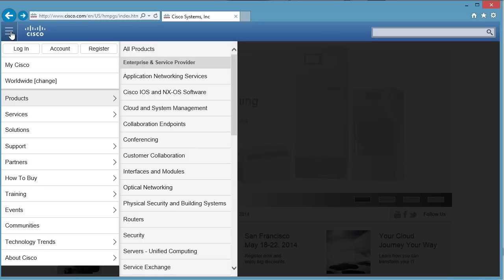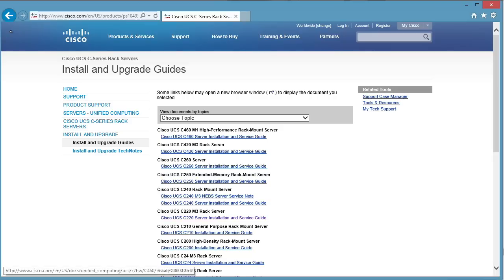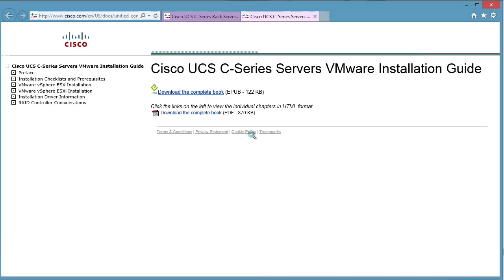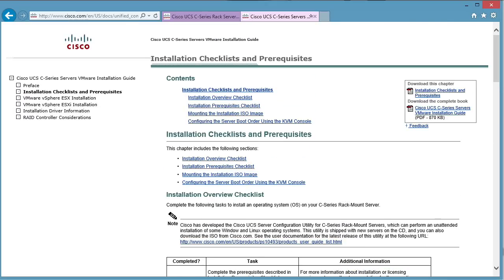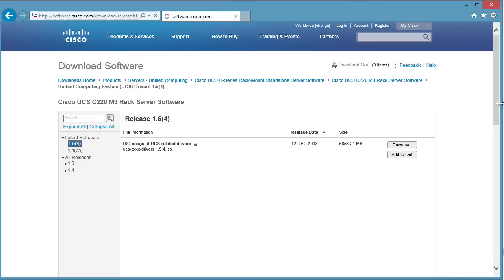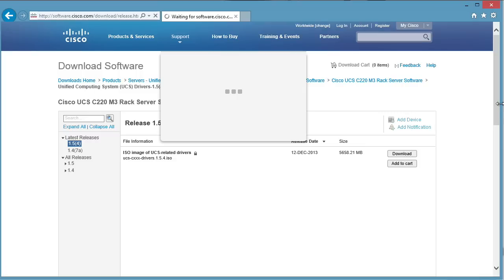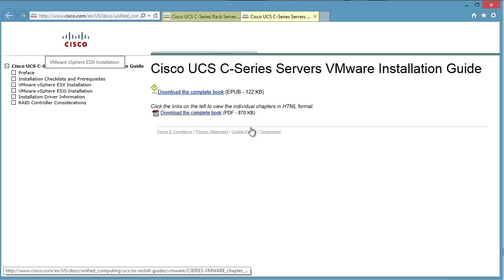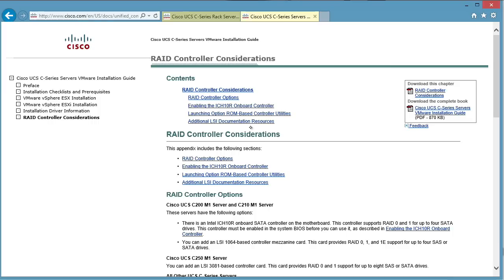MicroNugget: How to Install an OS on a Cisco C-Series Server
In this video, Anthony Sequeira covers a step-by-step guide on how to install an operating system on a Cisco C Series Server standalone environment. Anthony will show you where to find a detailed checklist that will outline every stage, regardless of which OS you choose to use.

Anthony begins by visiting the Cisco website and showing you where to find a detailed, step-by-step guide on operating system installation and configuration. You’ll find both install and upgrade guides, as well as technical notes and troubleshooting guidance.

One of the critical steps you’ll need to be aware of is working through the prerequisites guide before beginning your installation to head off some of the most common problems users experience.

Anthony will walk you through putting together everything you need beforehand, from printing a physical copy of the installation guide to having the latest C Series drivers on a DVD.